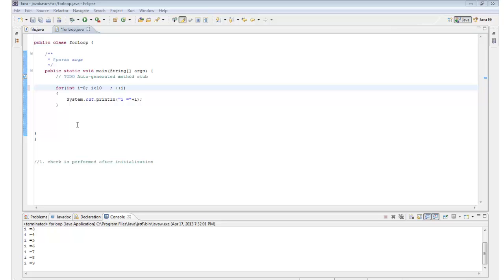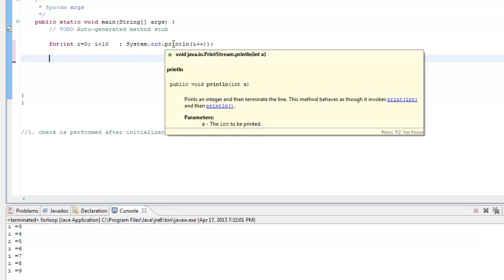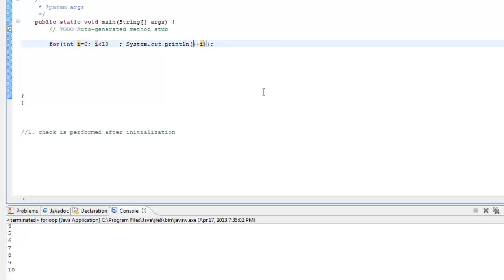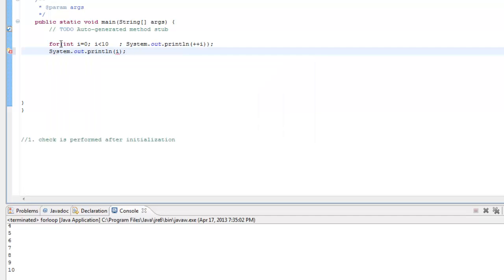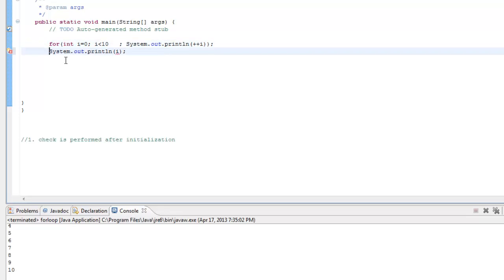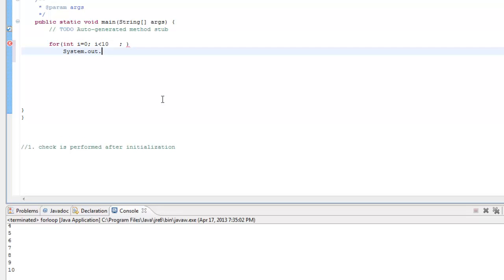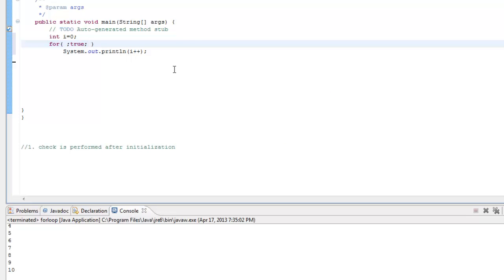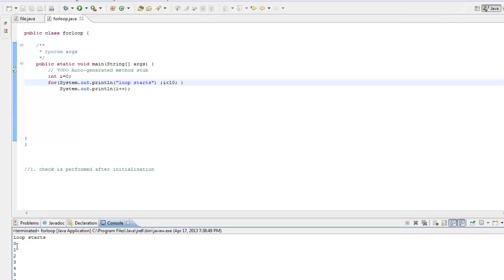The for-loop in depth